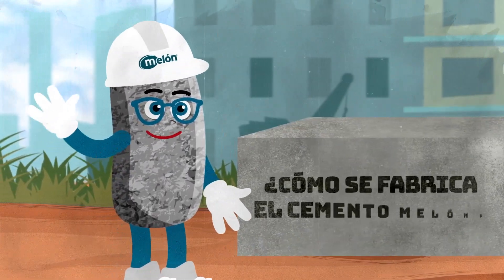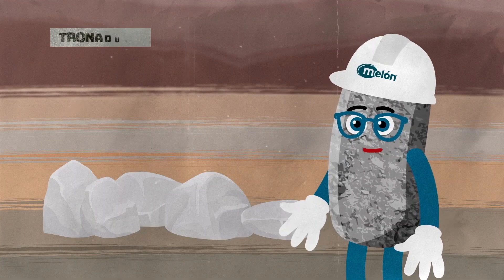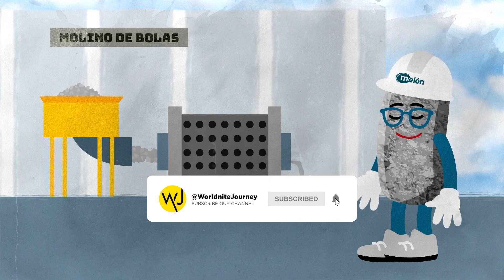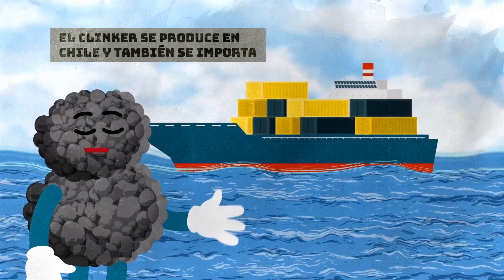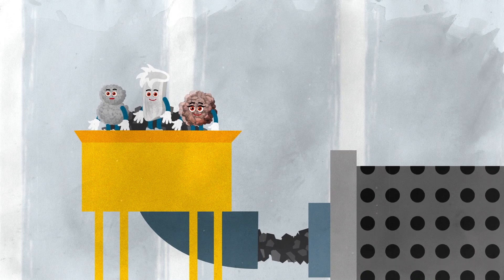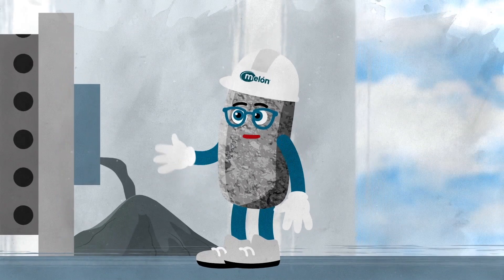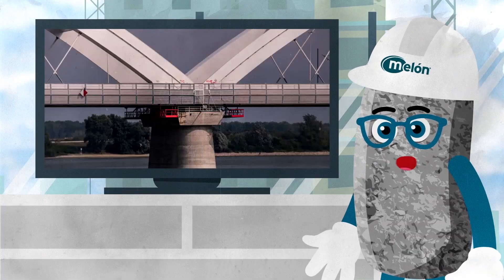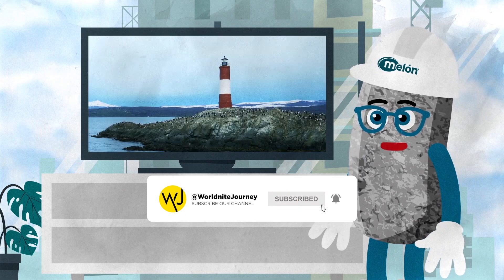How Cement Is Made – A Fun Explanation for Kids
Ever wondered how cement is made? 🧐 In this fun and educational animated video, kids will discover the fascinating journey of how cement is created — from the quarry to the construction site! Follow Cement and his friends Clinker, Gypsum, and Pozzolan as they explain the manufacturing process in a simple and entertaining way. Perfect for school projects, classroom learning, or curious little builders at home! 👷‍♂️🏗️

🌍 Learn about raw materials, kilns, ball mills, and how cement is used to build roads, bridges, hospitals, and more!